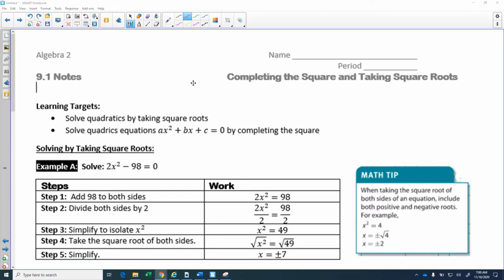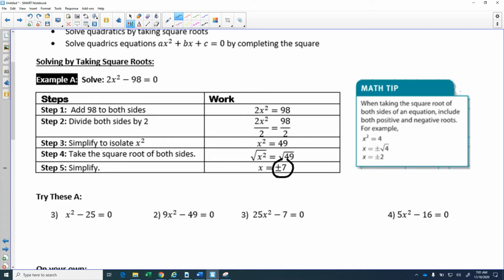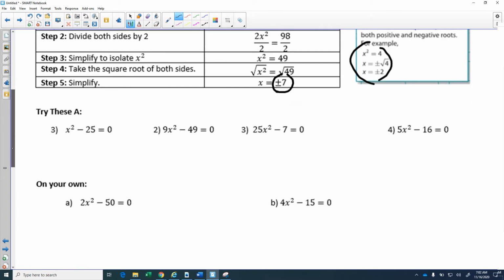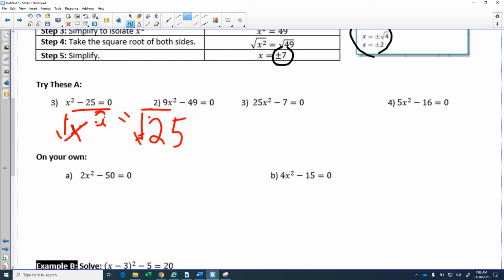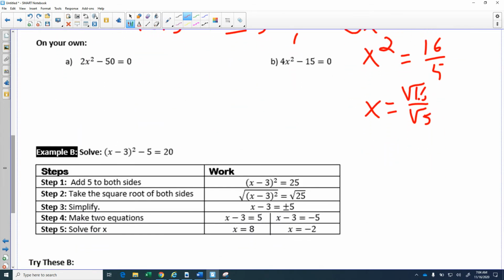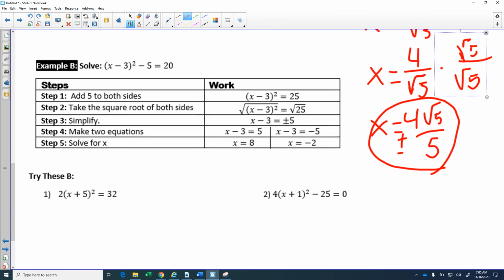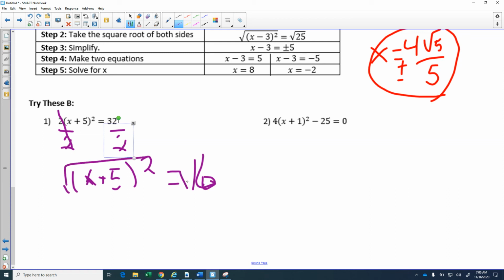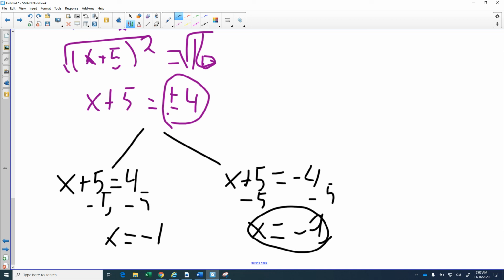Lesson 9.1 Part 1 Solving for X Squared